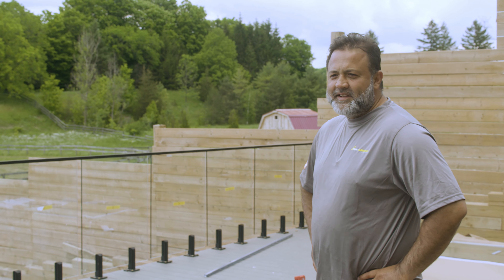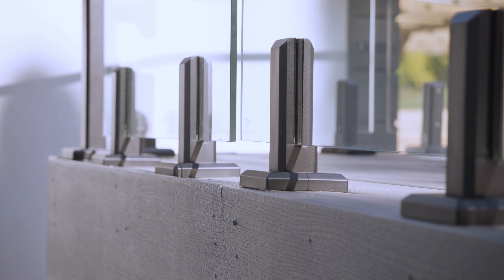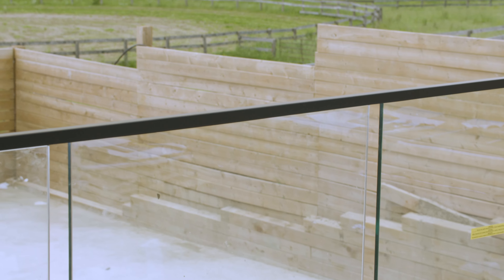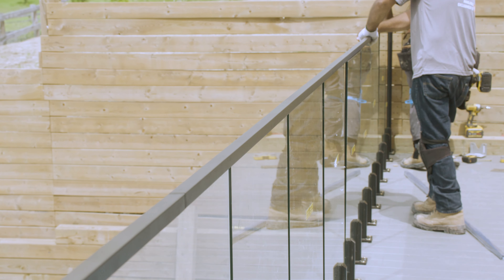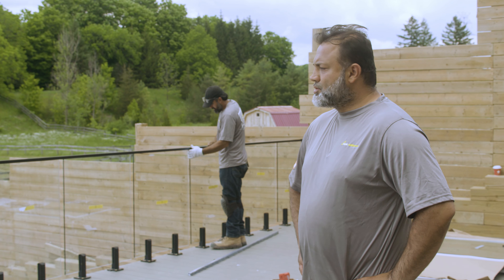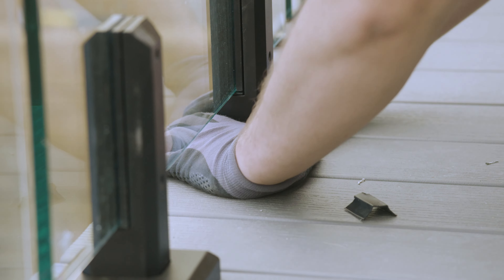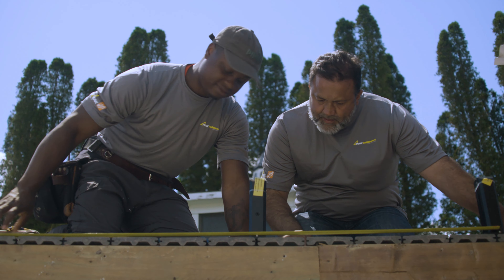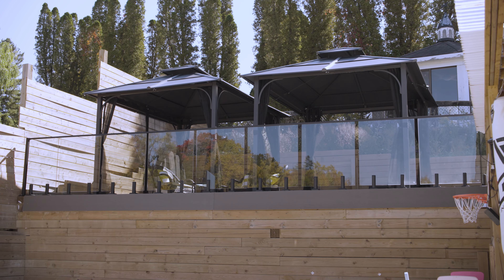Peak MountainView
Peak MountainView is a premium, code compliant glass railing. Available Exclusively at the Home Depot
Purchase MountainView Glass Railing in Brushed Steel and Matte Black